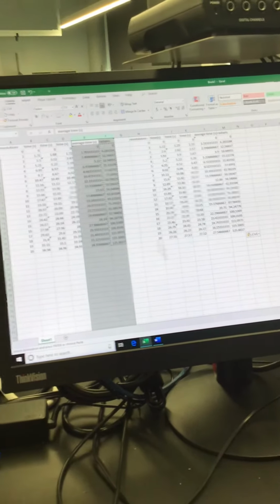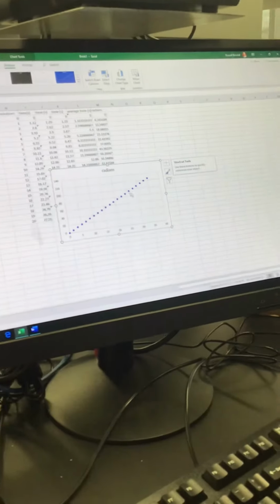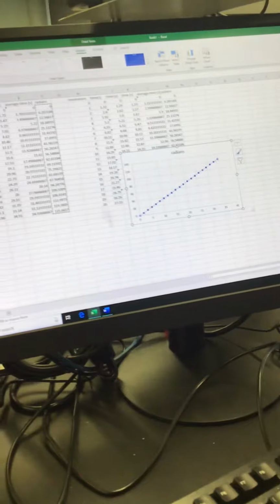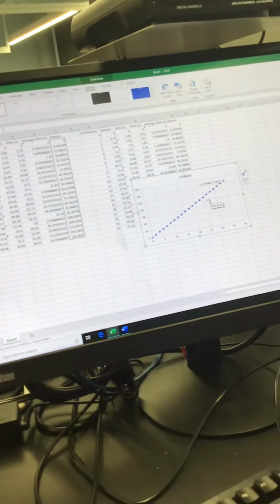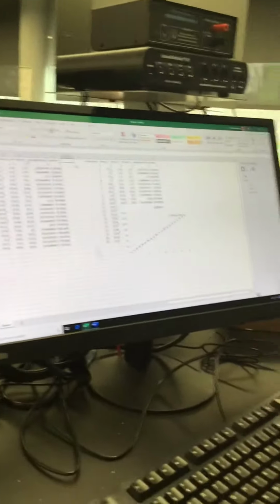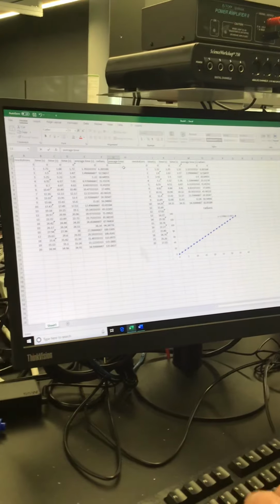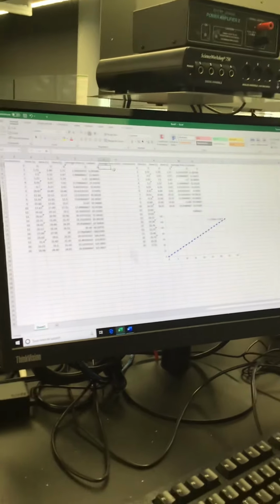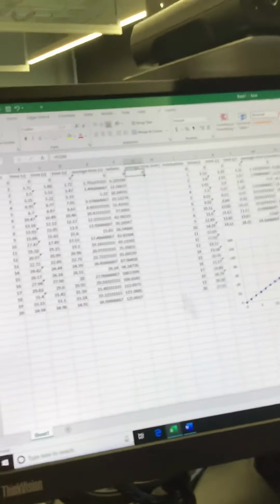Rotational_lab_4